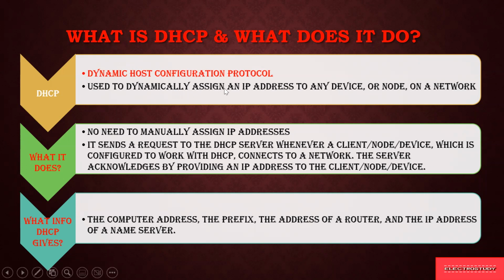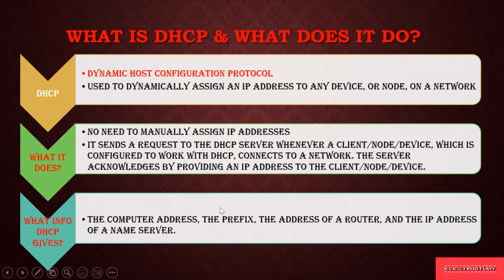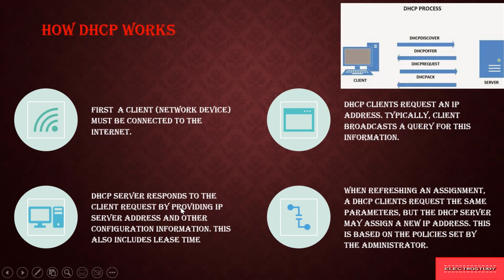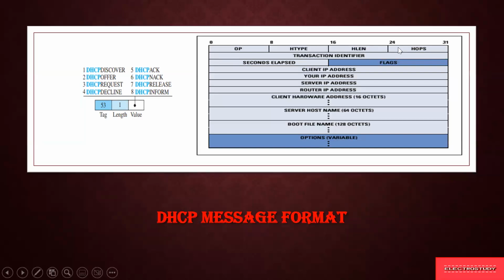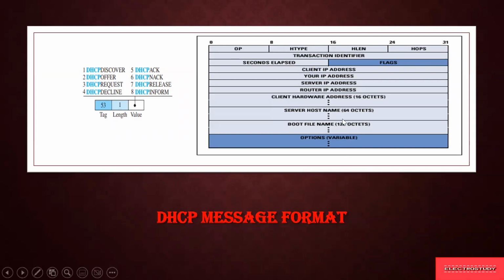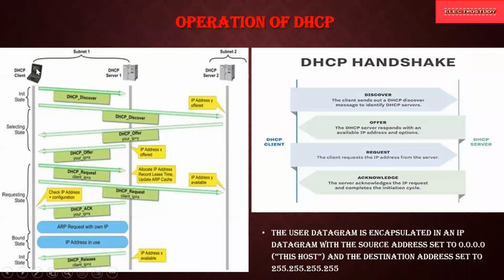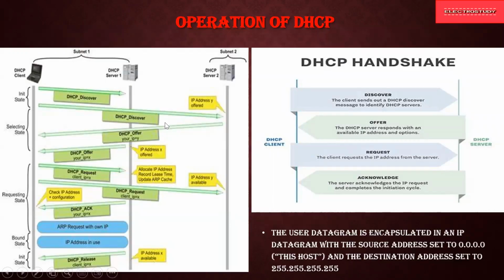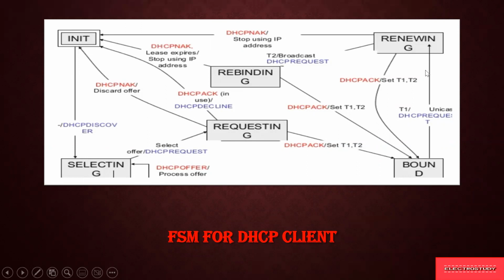Computer Networks|DHCP|Protocols|Dynamic Host Configuration Protocol|ECE|CSE|BE|VTU|Anna University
Hi all, I will be explaining about the DHCP protocol in detail.